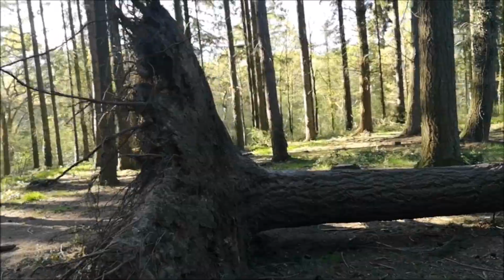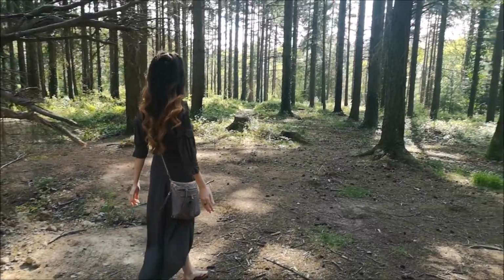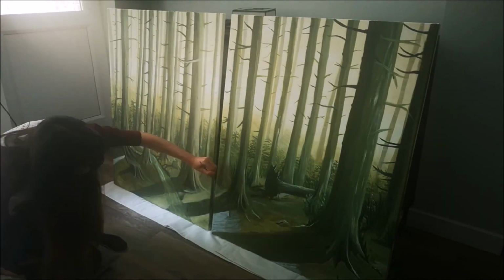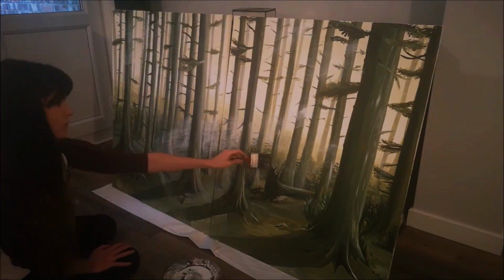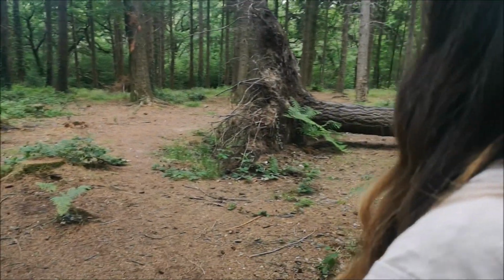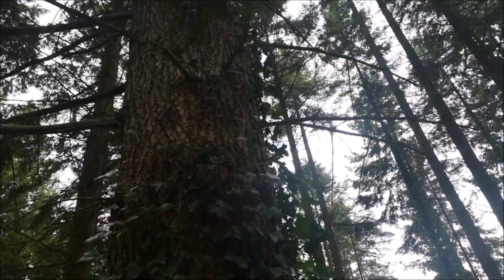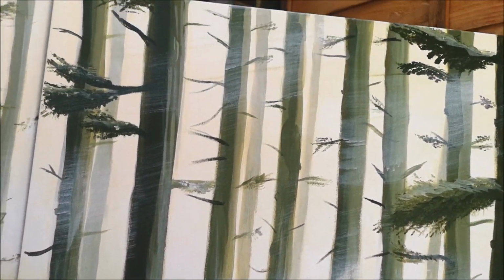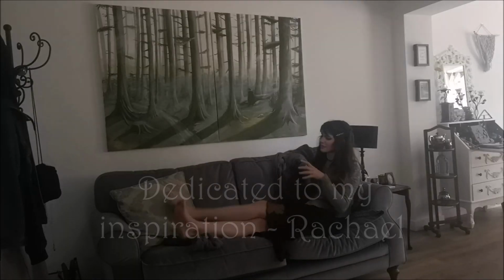My Favourite place | Life of a Pagan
Hello Enchanted Ones,

I hope today's video brings you a little peace and escapism from the world! I love going to my favorite place, but it is not always possible, so it is a great idea to bring it inside! I'd love to know the places that inspire you!

Alwyn
xoxo